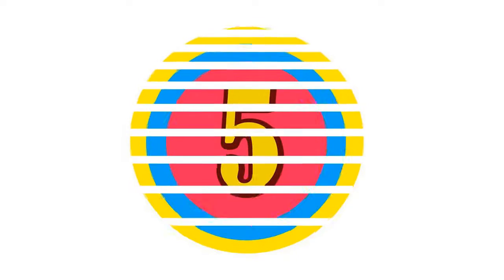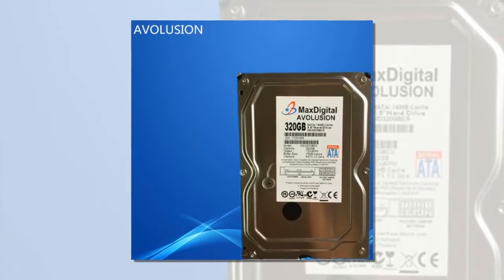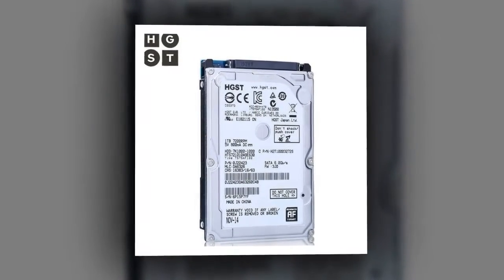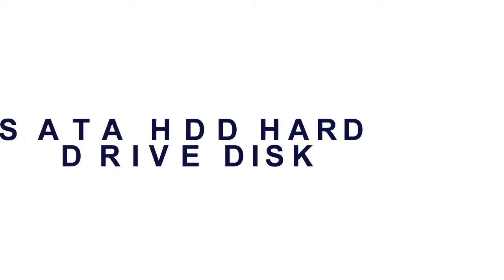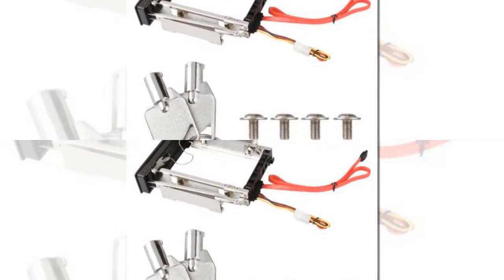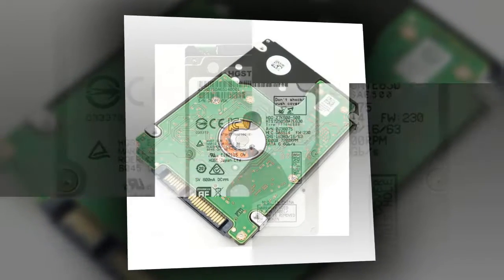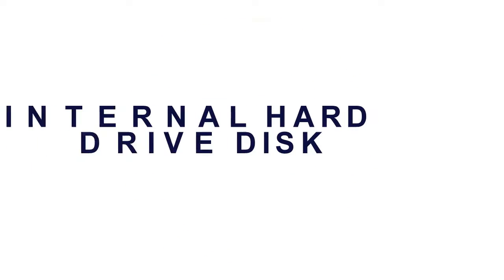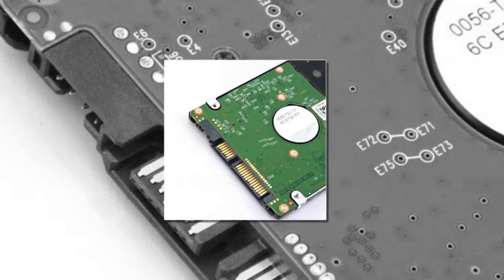5 Best Internal Hard Drives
This Video Is About 5 Best  Internal Hard Drives